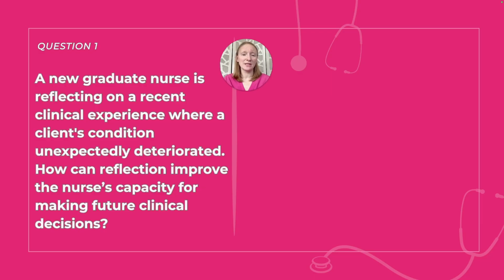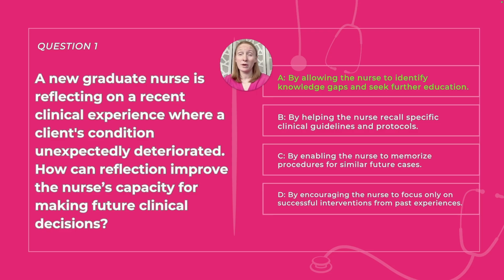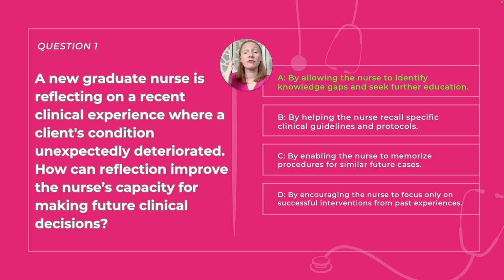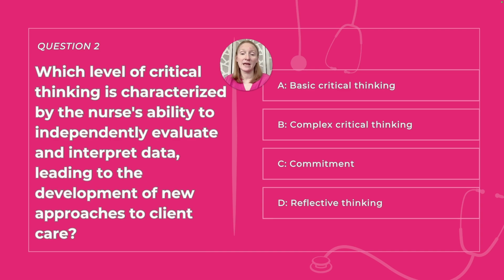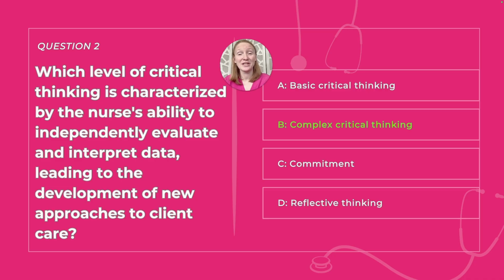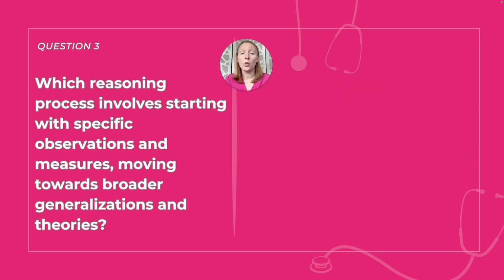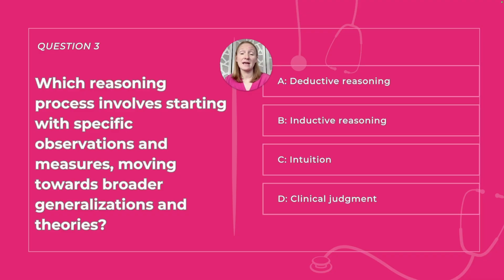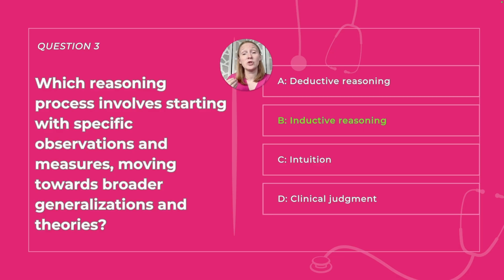These 3 NCLEX Questions Are Straight From Your Fundamentals Textbook (Seriously)